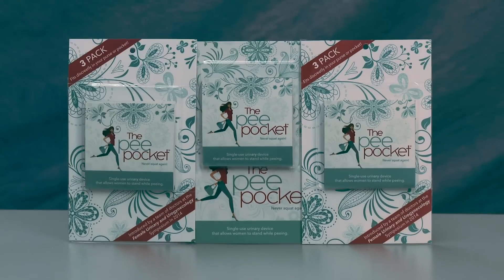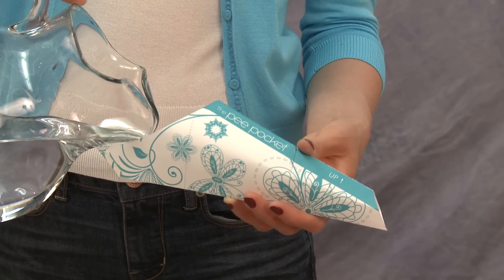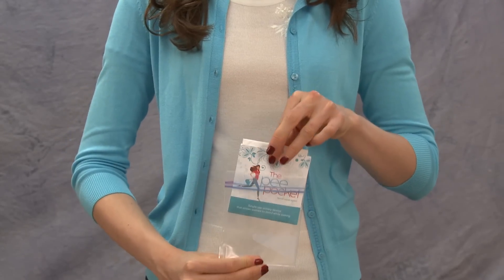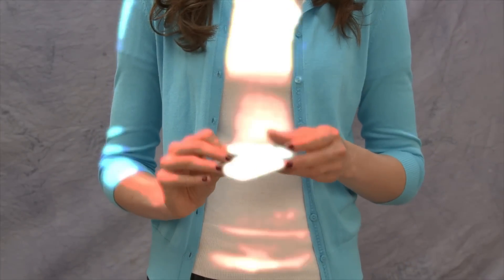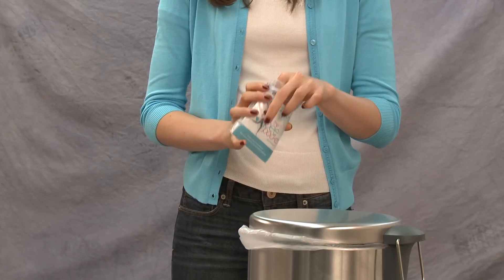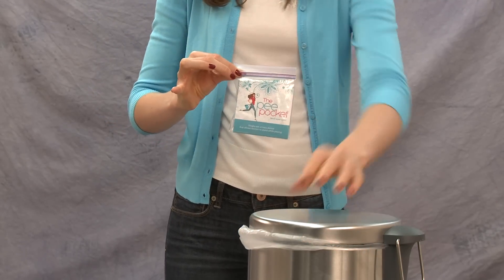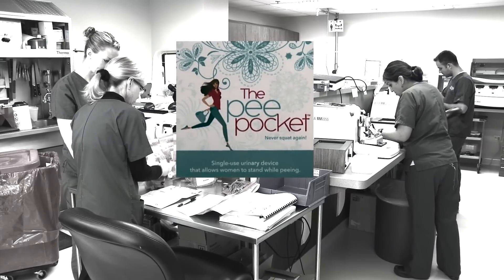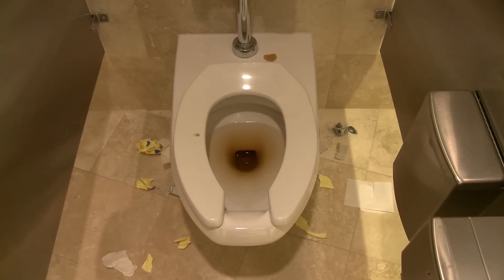Pee Pocket Tutorial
How to use The Pee Pocket